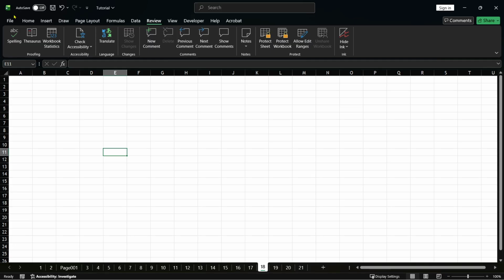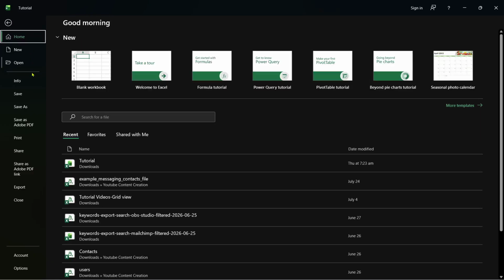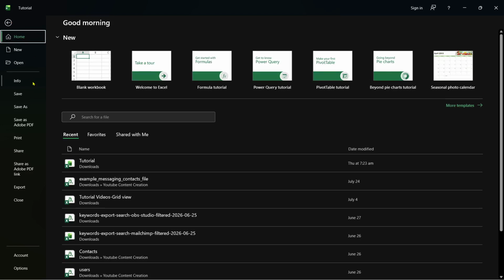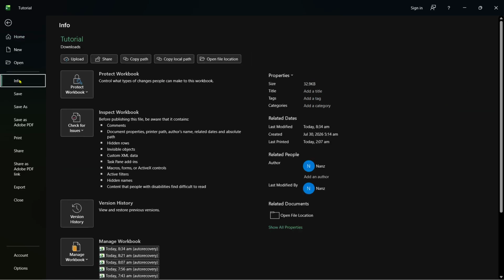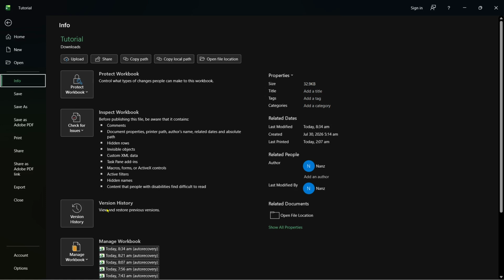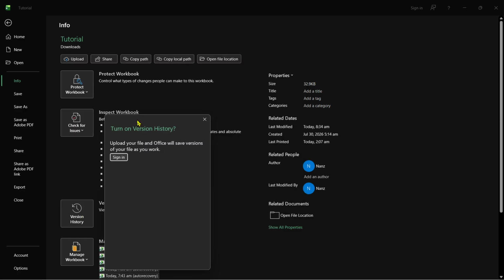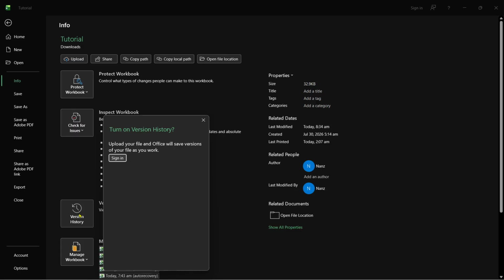How to Find Out Who Accessed Your Excel File Last (Quick Guide)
In Today's Video We Cover: how to recover unsaved excel file, how to share excel file, how to accesss protected view in ms excel or word, excel file editing access, list of files from windows directory to excel, how to do average in excel, how to use average formula in excel, how to enable share workbook in excel, how to unlock protected view in ms excel or word, how to insert checkbox in excel, how to disable protected view in microsoft excel, beginner guide to pivot tables in excel, how to create a pivot table in excel, how to sum in excel